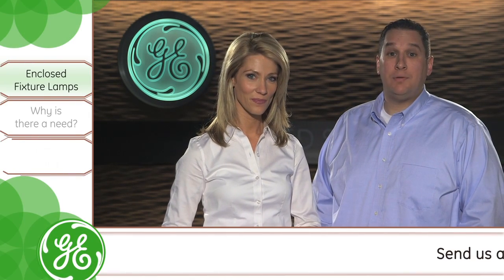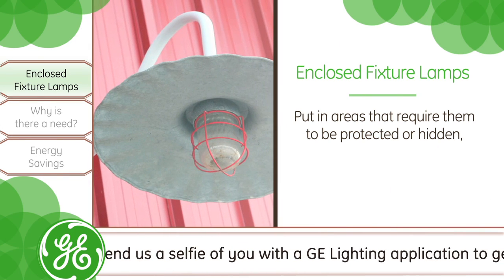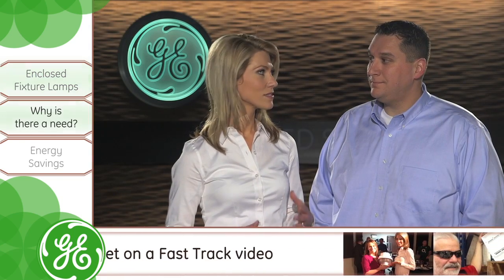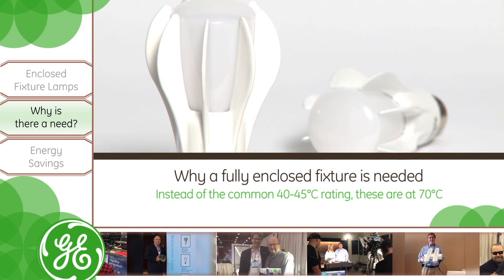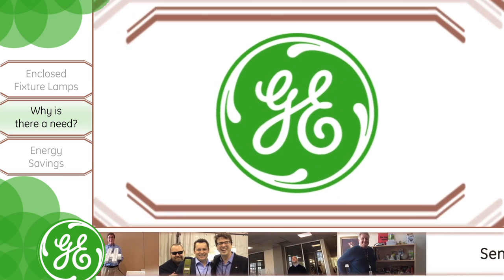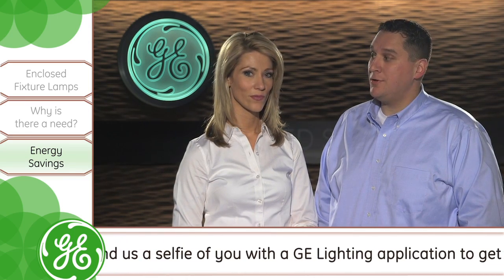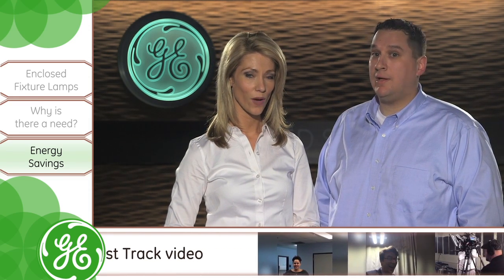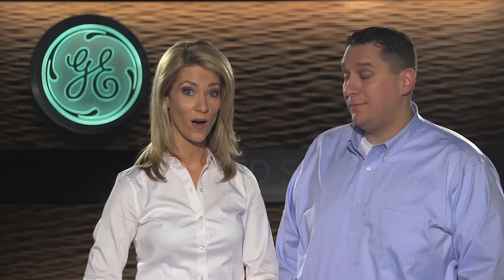Fast Track Training: Fully Enclosed LED Fixture Lamps | GE Lighting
Enclosed fixtures completely surround a lamp and may eliminate all outside environments. They are usually put in areas that require them to be protected or hidden, like on a construction site or near hazardous material. Instead of the common 40-45 degrees C rating, our GE LED fully enclosed lamps are at 70 degrees C. A solution for fully enclosed applications while still maintaining the same high quality that GE strives to ensure. By replacing old lamp technology with this new LED, you can save up to $172 in energy costs over the rated life of the lamp - which can last up to 25,000 hours.